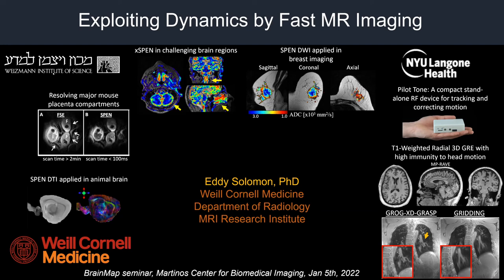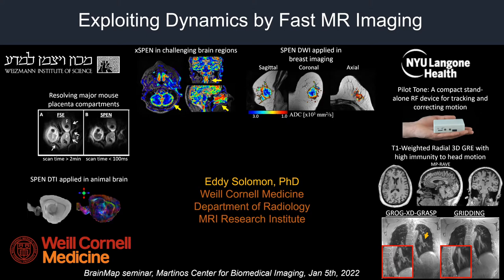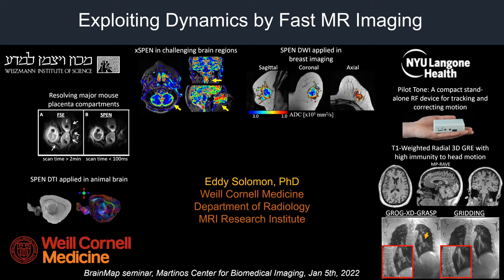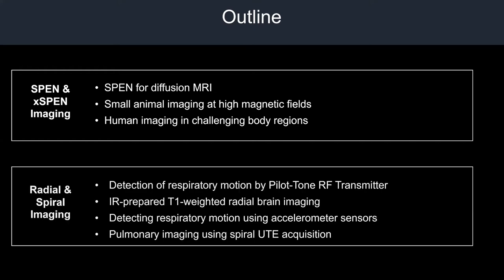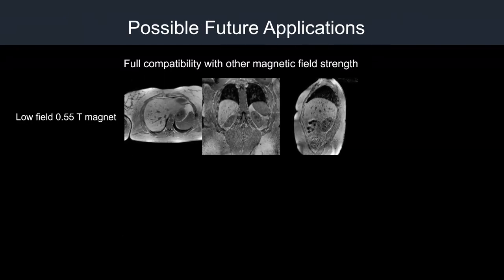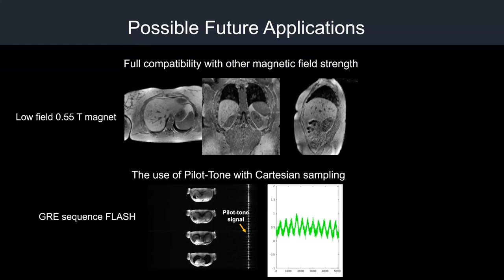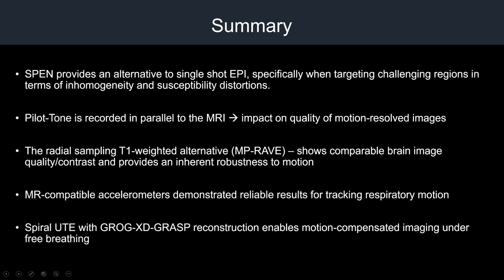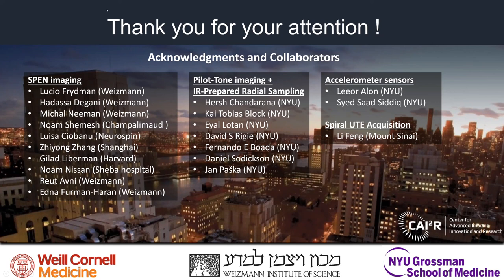BrainMap: Exploiting Dynamics by Fast MR Imaging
Eddy Solomon, PhD, Cornell University

Exploiting Dynamics by Fast MR Imaging
BrainMap, Jan. 5, 2022